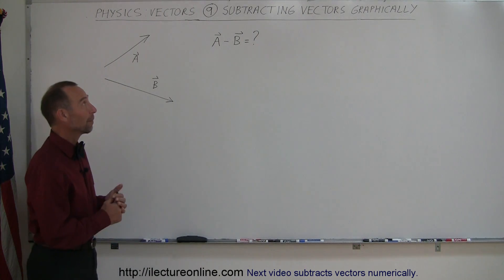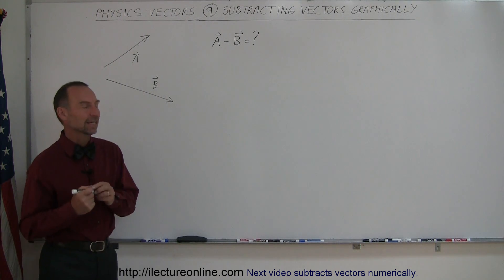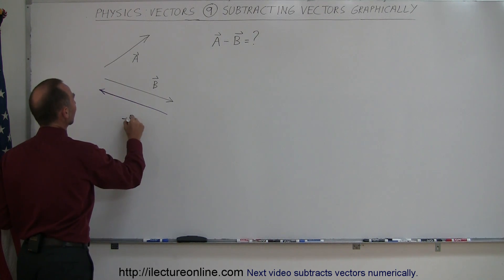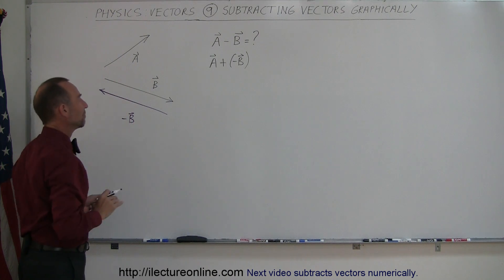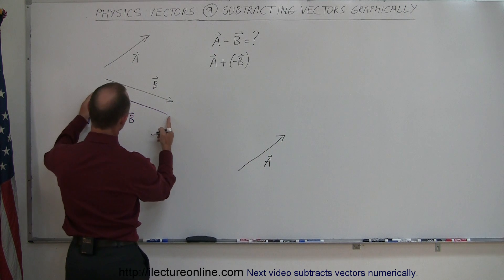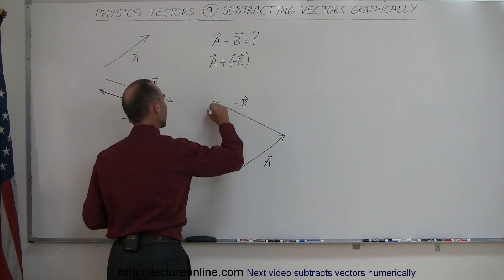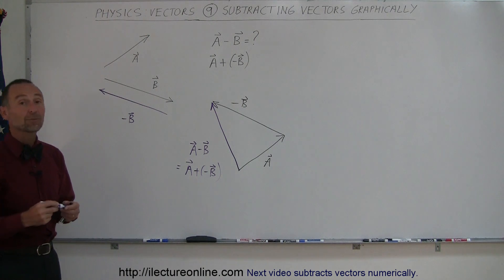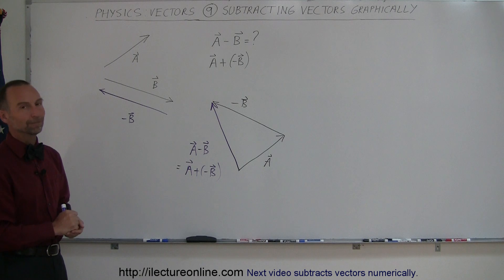Physics 1 - Vectors (9 of 21) Subtracting Vectors Graphically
In this video I will show you how to subtract vectors graphically.